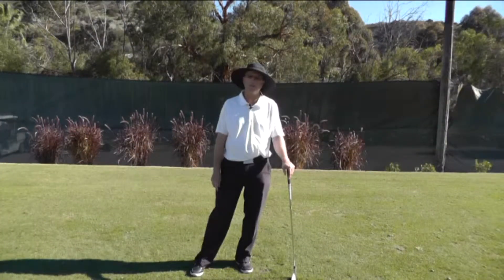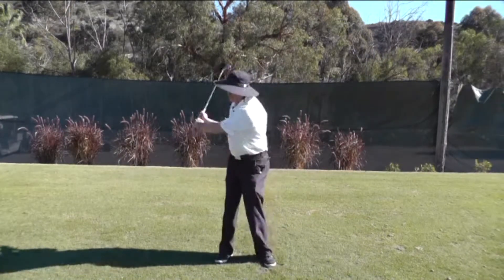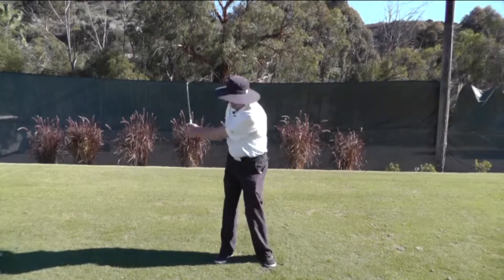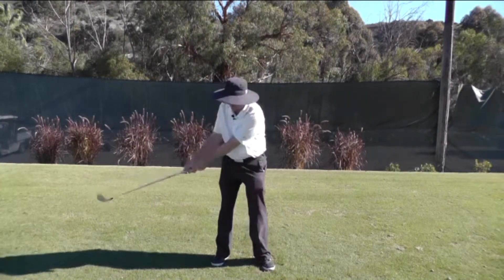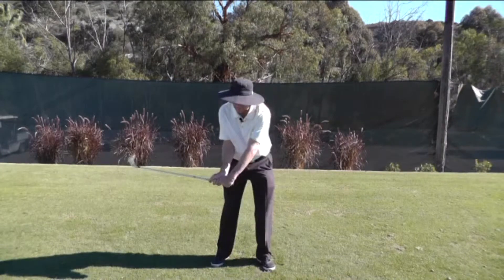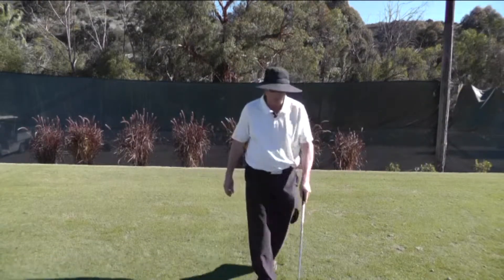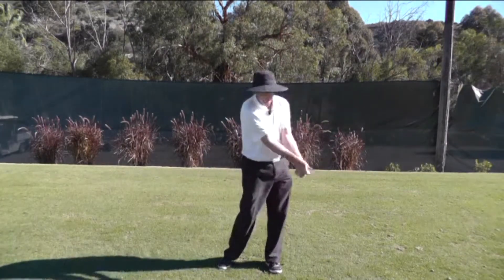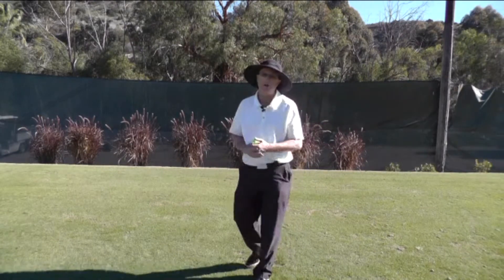Match arm rotation to lag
This video will show you how to make sure the face is not open at impact when lagging the club on the downswing.